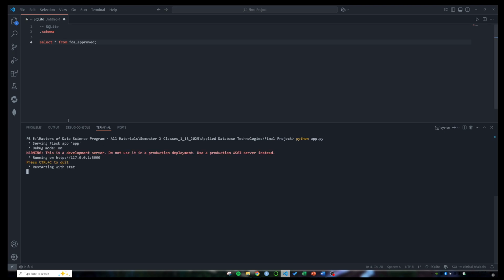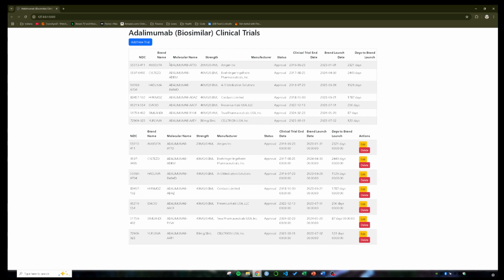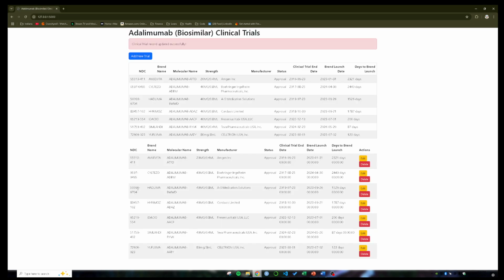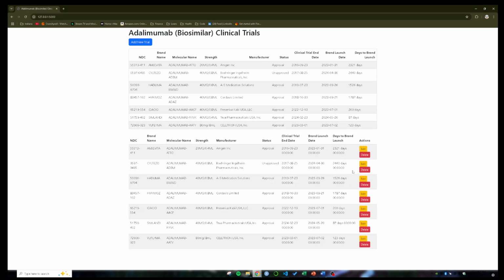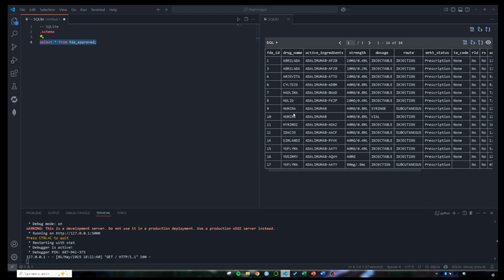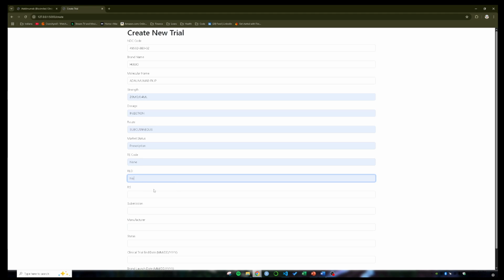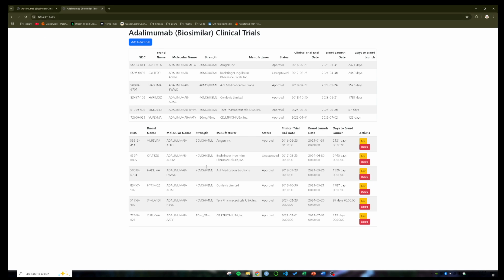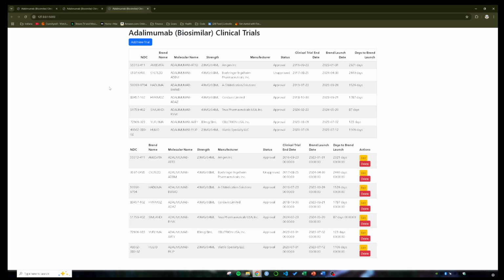Immunology ADALIMUMAB BIOSIMILAR Web App - Final Project